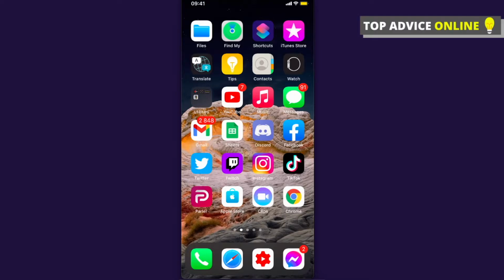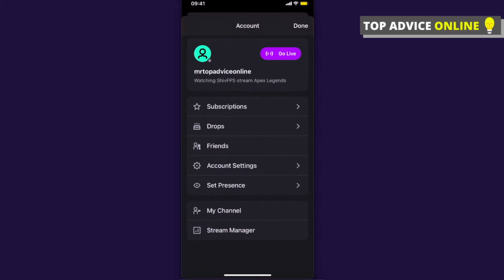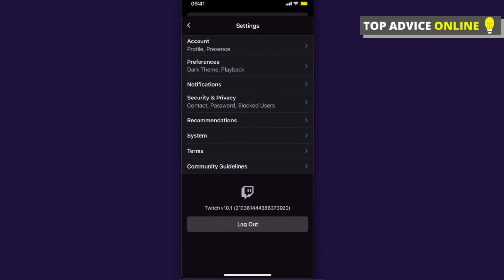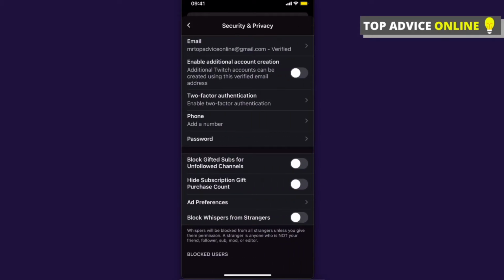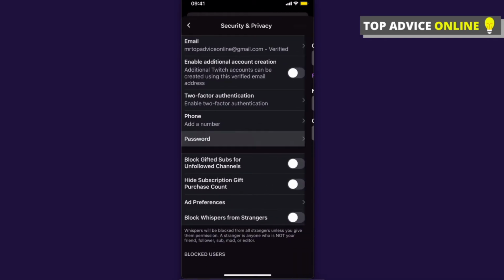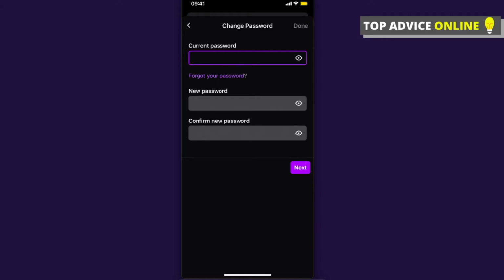How To Reset Twitch Password On Phone (iPhone/Android) 2021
In this video I will show you how to reset twitch password on phone. It's really easy and it will take you less than a minute to do it iphone or android.